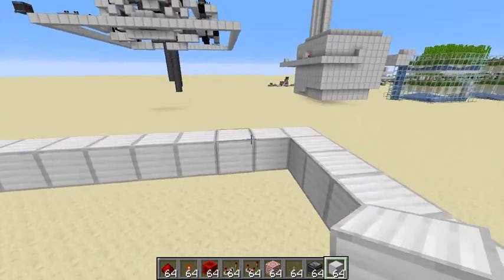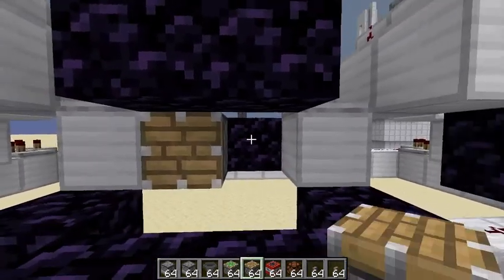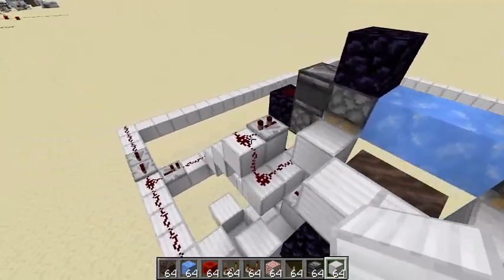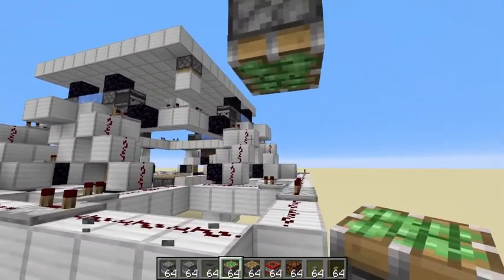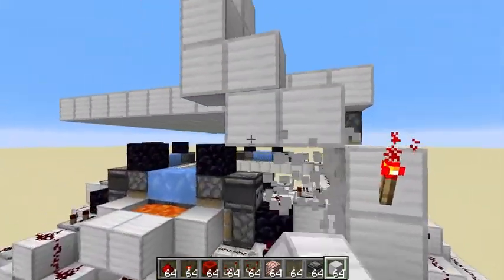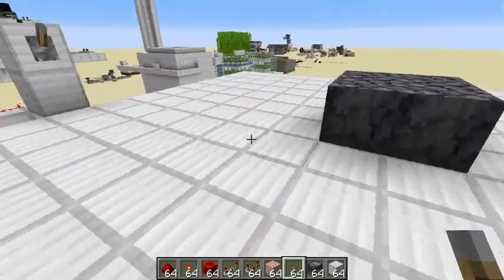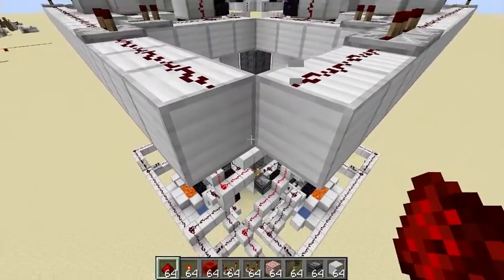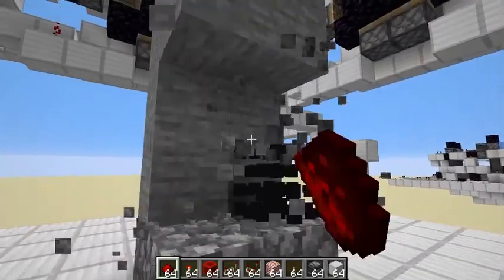Basalt and Stone Generator Tutorial - Java Edition 1.16.4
This is a Basalt and Stone Generator that I built in 1.16.4 that should work in all Java edition versions since 1.16.  You can select if you want to make Basalt or Stone and then from one location manually collect the items.  I have created this farm in this manner as I do not like using duping of any kind on my server so that cuts out TNT duping as a collection method.  Enjoy!